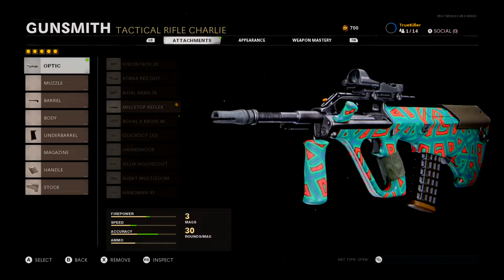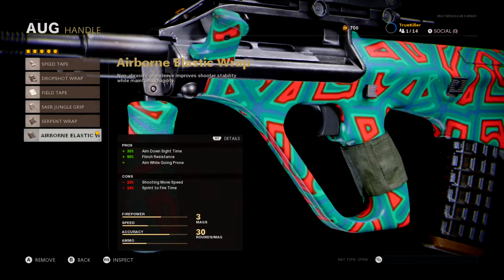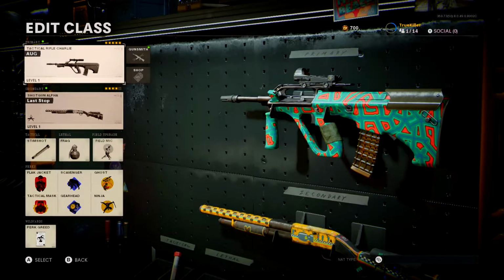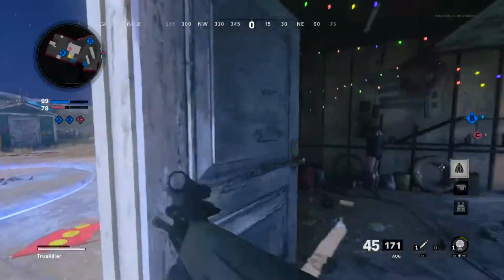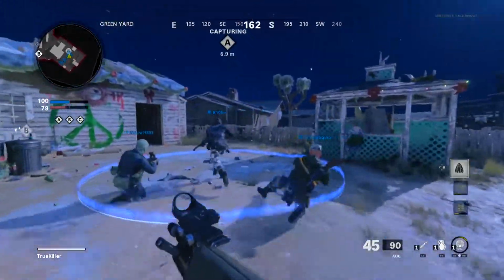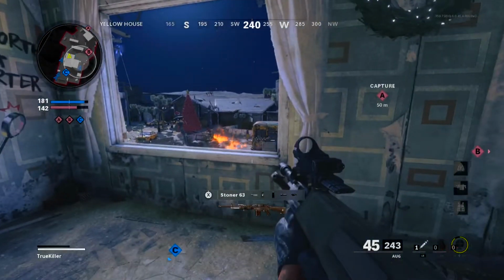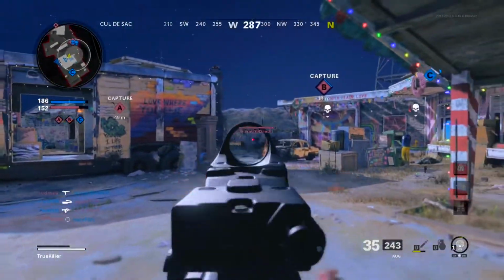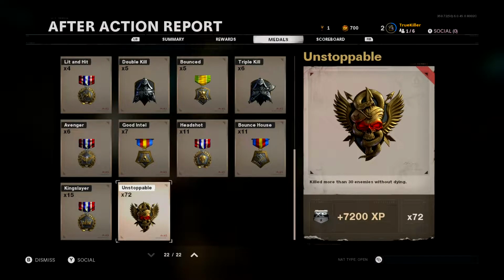The MAX DAMAGE AUG SETUP... TRIPLE NUCLEAR! (Best Aug Class Setup in Season 1) - Black Ops Cold War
In this video I showcase NEW BEST AUG CLASS SETUP IN BLACK OPS COLD WAR AFTER UPDATE 1.08! The OVERPOWERED AUG Class Setup is Unstoppable due to its Insane Time to Kill and the One Burst potential that that it has! As you guys seen in the gameplay I went off with this *FASTEST KILLING* AUG Class Setup and dropped the Flawless 110-0 Triple Nuclear Gameplay in Black Ops Cold War! I managed to drop the Triple Nuclear Nuclear with the AUG in Cold War by using the AUG to its advantages by picking the enemies off in those Mid range gunfights! Also If you guys didn’t know the AUG is one of the most dominant weapons in Cold War when using these attachments especially in the Assault Rifle category! Also when using these attachments on the AUG, it can easily be considered to be one of the Best Class Setups In Call of Duty Black Ops Cold War! These attachments have made the OVERPOWERED AUG Better Than Ever and the NEW AUG is one of the Best Guns In Cold War After the New Update 1.08! Therefore the UNSTOPPABLE AUG Class Setup is one of the Best Weapons In Black Ops Cold War After the NEW Update 1.08 and that’s why I’m showing you guys the NEW BEST AUG Class Setup in Black Ops Cold War! The NEW AUG is one of the Most Overpowered Guns when using these specific attachments because it has No Recoil! Also this NEW AUG Class Setup is Unstoppable and that’s why I made the Best AUG Class Setup! I definitely recommend you guys trying the Overpowered AUG out with these attachments because this Fastest Killing AUG Class Setup because it is Unstoppable! This Class Setup is Overpowered and in my opinion this *MUST USE* AUG Class Setup is one of the Best Class Setups! As you guys seen in the gameplay these attachments that I use on the AUG are extremely OVERPOWERED and that’s why we managed to get 100 Kills and the Triple Nuclear Gameplay! In the Gameplay you guys are going to see me drop the Triple Nuclear and drop the flawless 110 K/D Gameplay with this AUG Setup which I definitely recommend you guys trying out!

Xbox: TrueKilier

Thank you so much for checking out this video! Everyday I release One Video which is usually a Call of Duty Black Ops Cold War Best Class Setups with a High Kill Gameplay or Nuclear Gameplay!